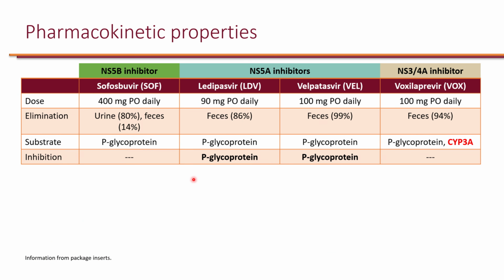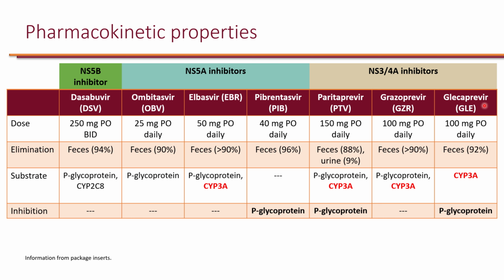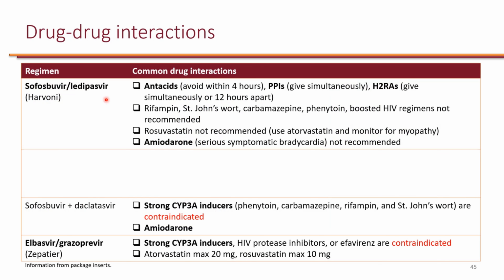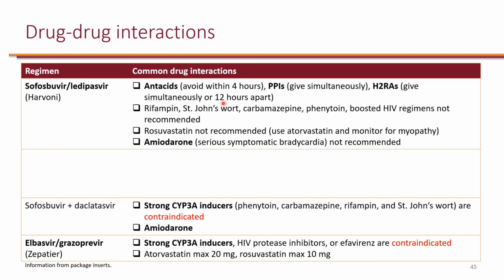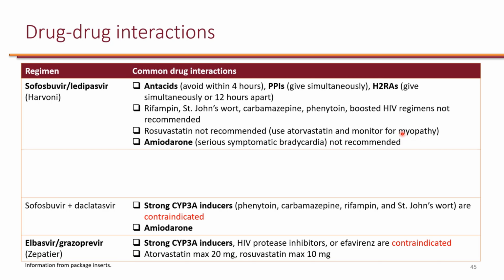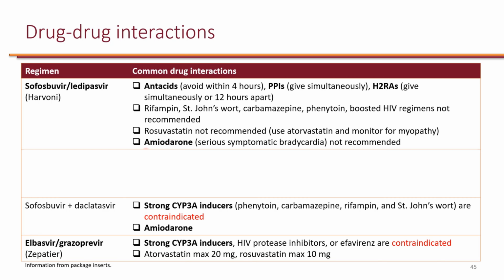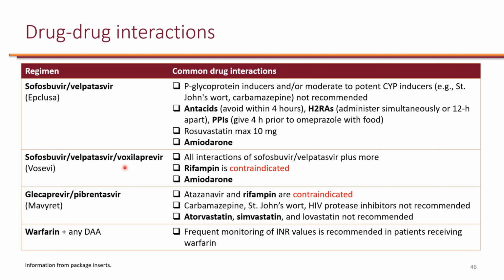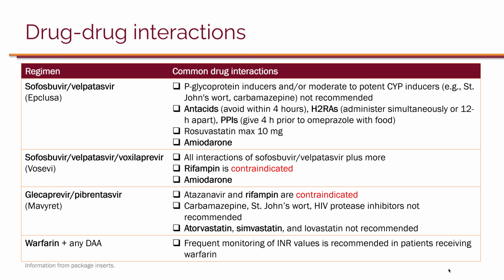💊 Hepatitis C Virus (HCV) Objective 3 | DDIs Made Easy: Acid Reducers, Amiodarone, Statins, & More 🚦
🎯 Learning Objective 3: Given an HCV patient, evaluate and manage drug-drug interactions.

Protect patients (and your cure rates) with a DDI checklist you’ll actually use:
* Acid-reducing agents ↓ absorption of some NS5A combos (pH-dependent) ⚠️
* Amiodarone + sofosbuvir → risk of severe bradycardia 💓
* Statins ↑ levels with PIs/NS5A inhibitors (myopathy risk) 🦵
* Strong inducers (rifampin, carbamazepine, phenytoin, St. John’s wort) 🚫
* Transplant/ART meds (tacrolimus, cyclosporine, boosted PIs) → monitor & adjust 🎛️